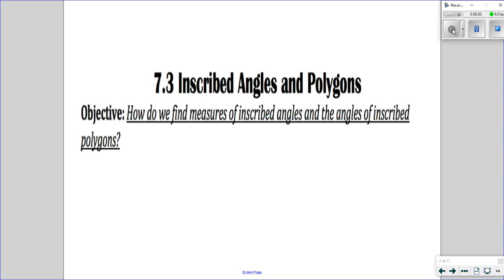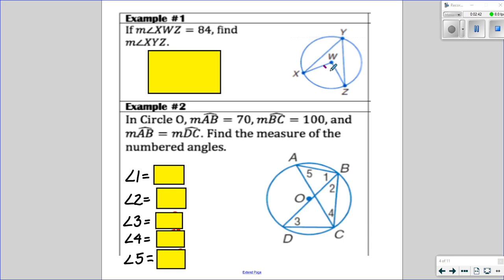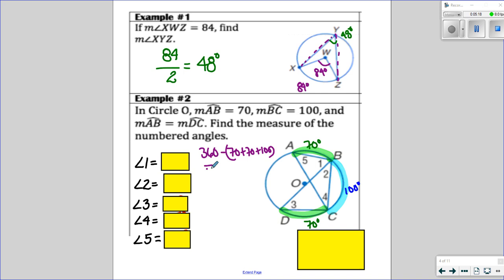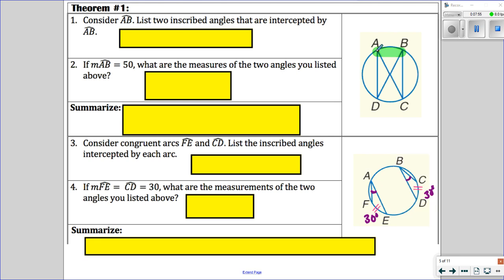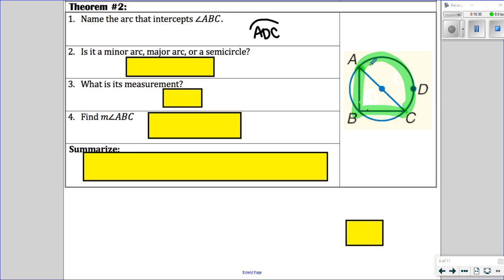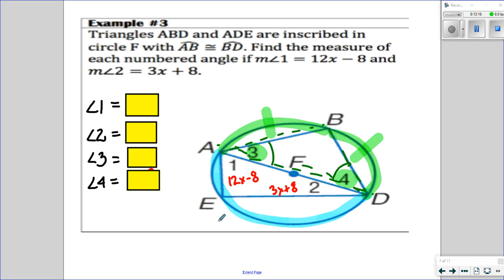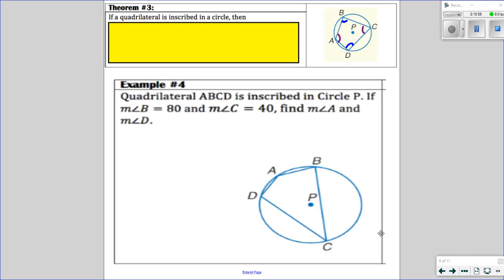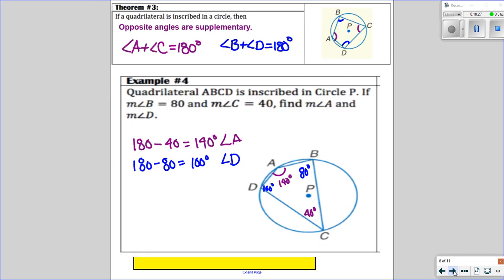Geometry Unit 7 Lesson 7 3 Inscribed Angles and Polygons SmartNotes Video Lesson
Inscribed Angles and Polygons